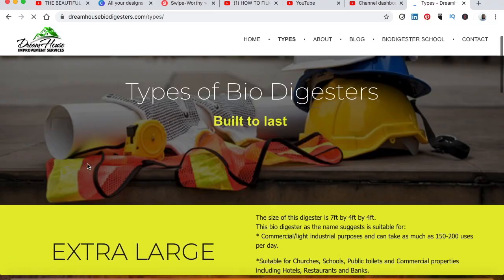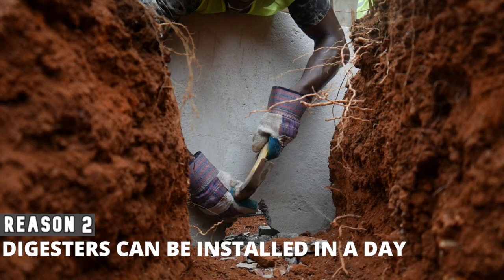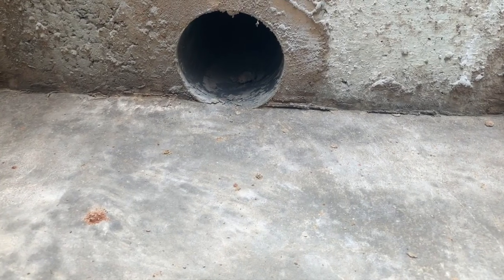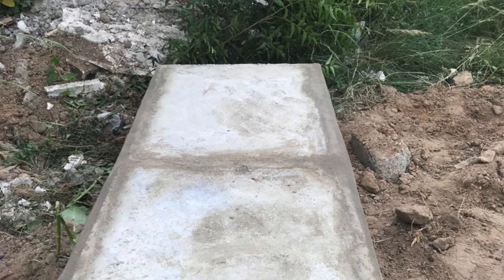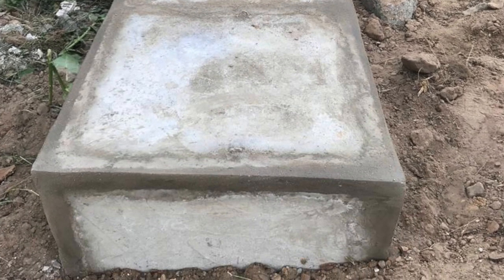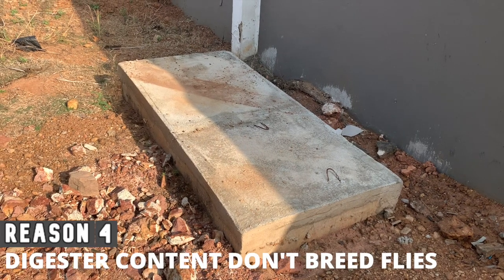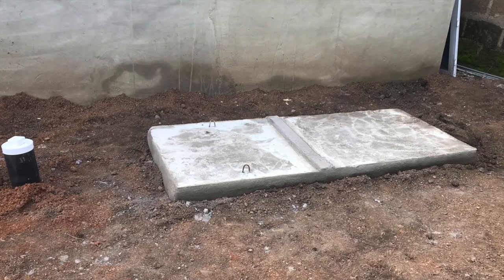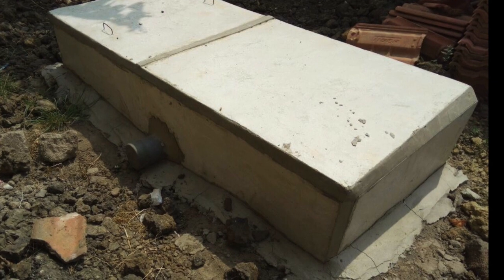6 Reasons Why You Should Construct a Biofil Toilet Biodigester (2020)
Six common reasons why you should consider constructing a bio digester for your property in 2020. This video gives you the simple reasons why you must install a biofil toilet digester this year. If you're interested in learning how to construct a bio digester you can sign up for our bio digester training course

👉🏾 How Bio Digesters Work, All You Need To Know